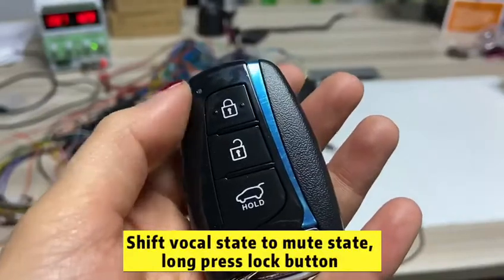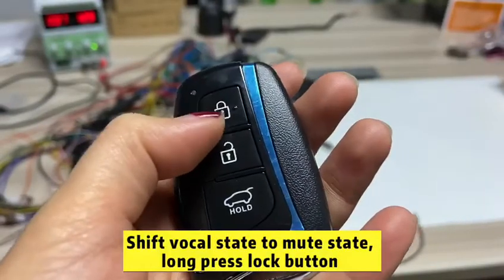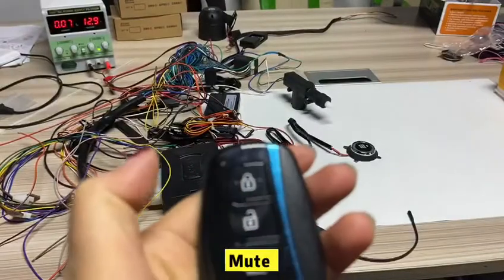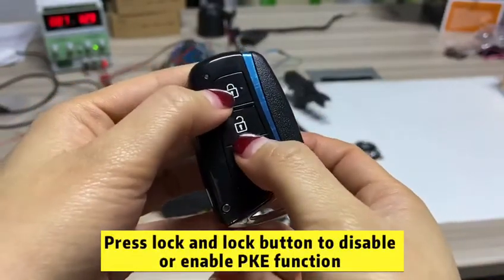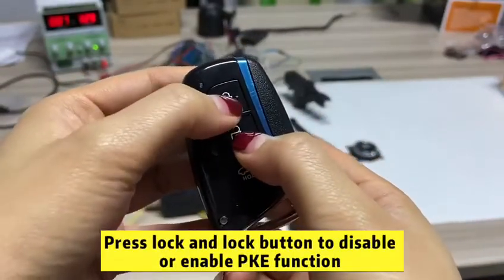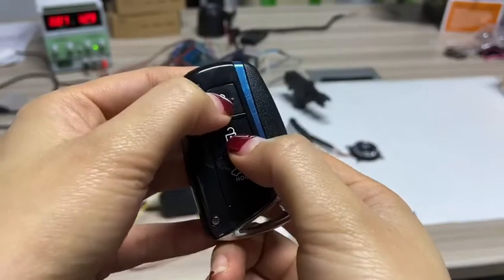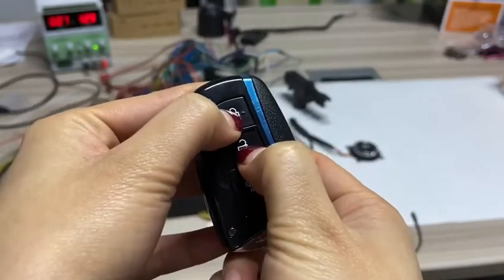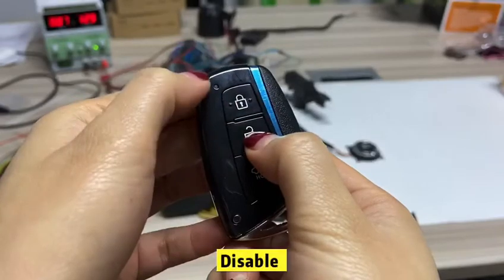Smart car alarm won’t interrupt your sweat sleep at night